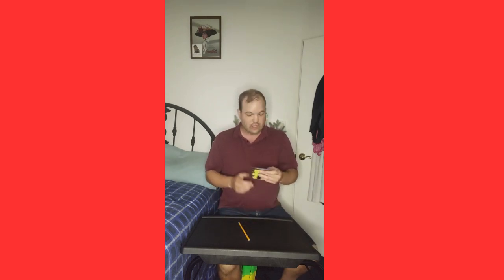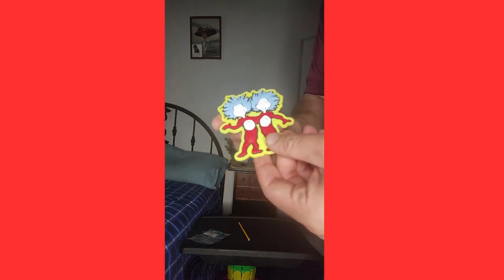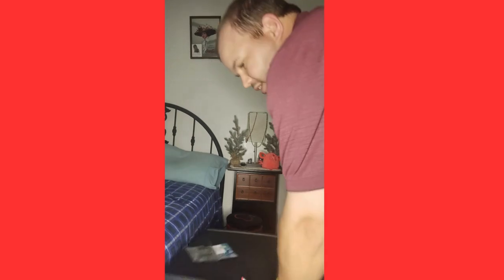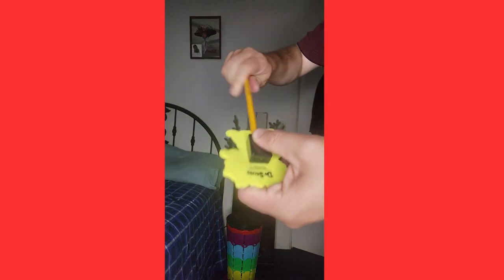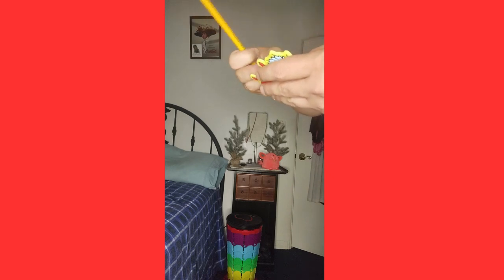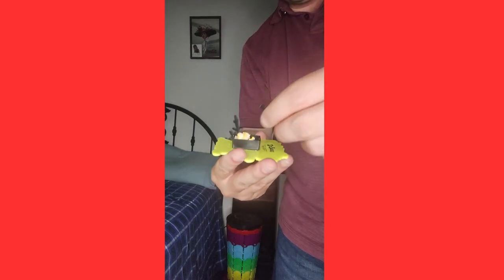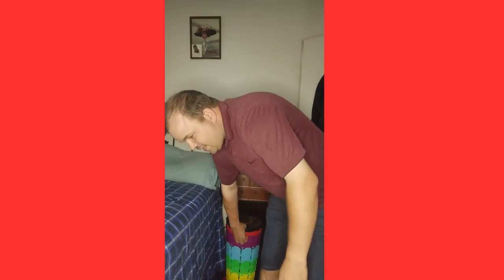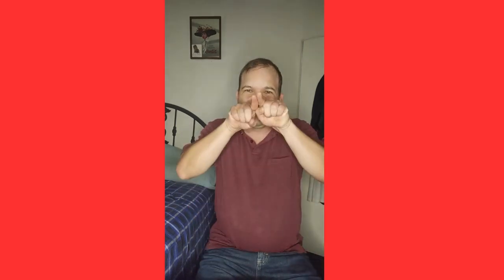DR Seuss pencil sharpener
I show you the DR Seuss pencil sharpener and give my review on it